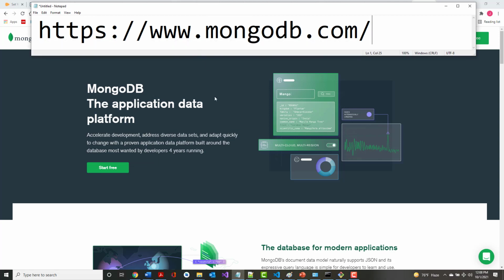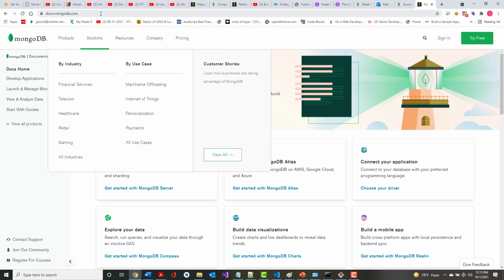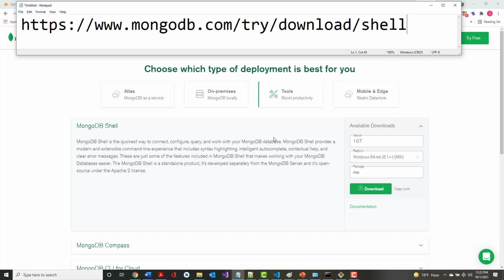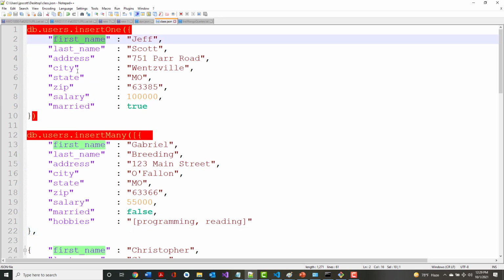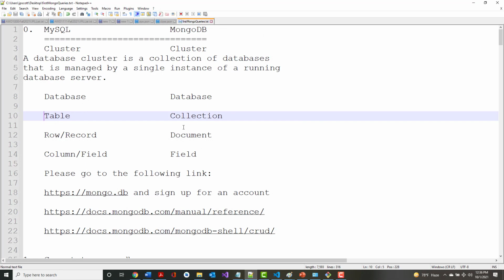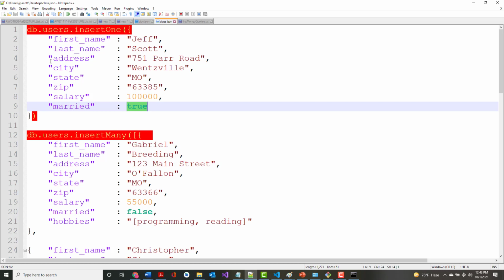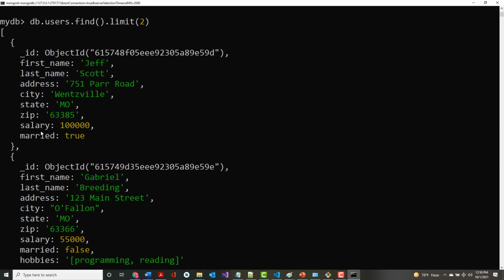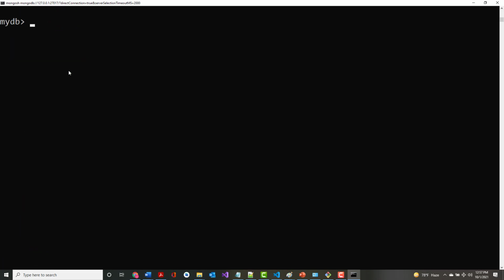10-01-2021 - MongoDB Shell - Part01